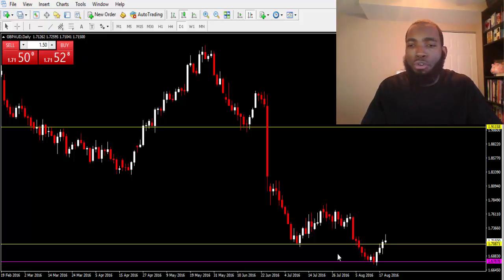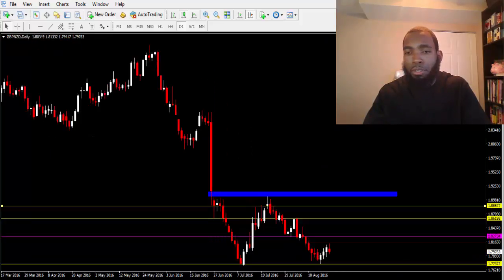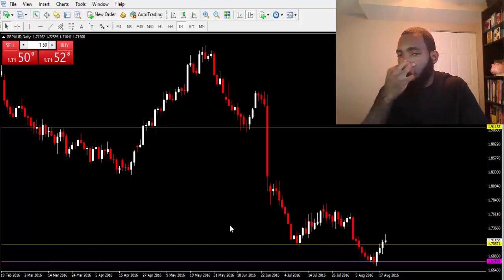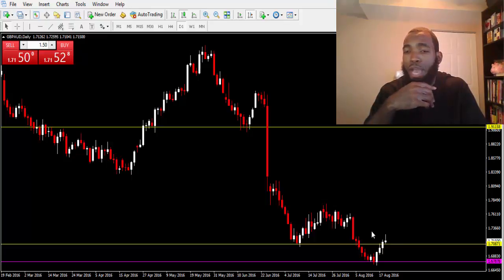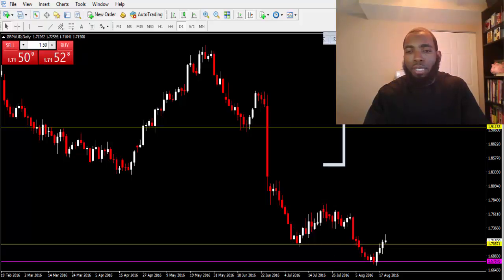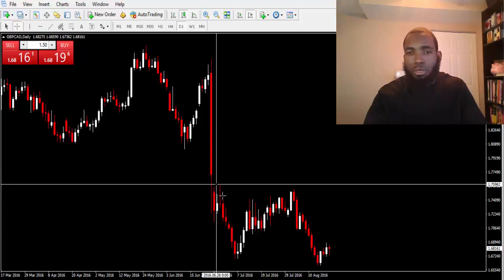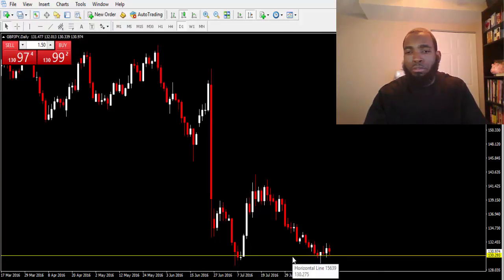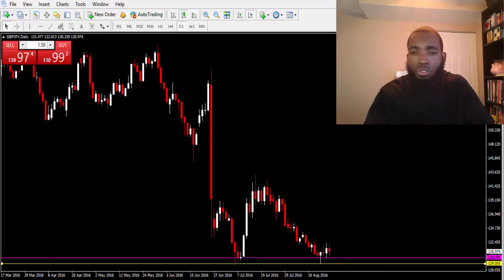GBP TRADE ALERTS - So Darn Easy Forex